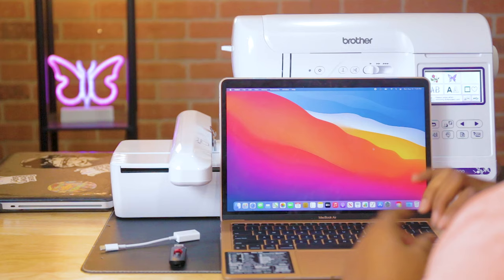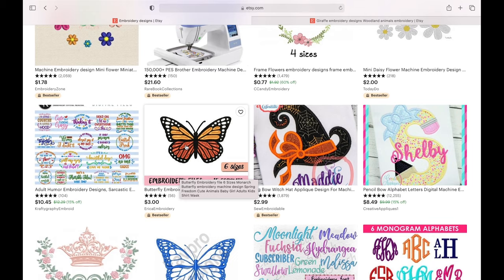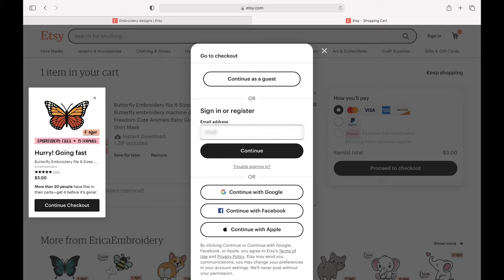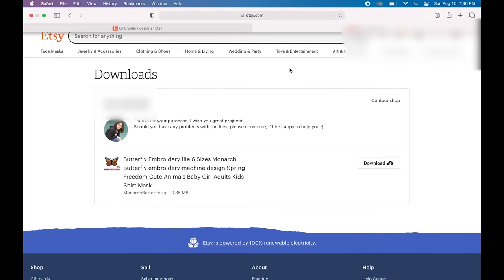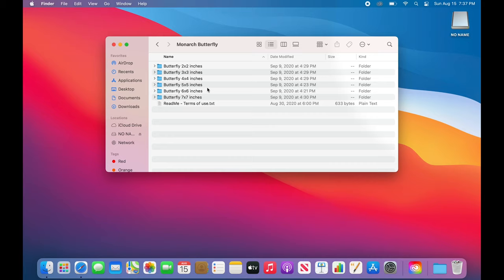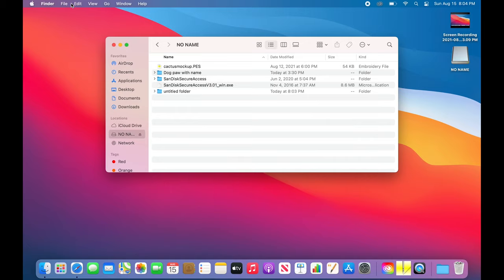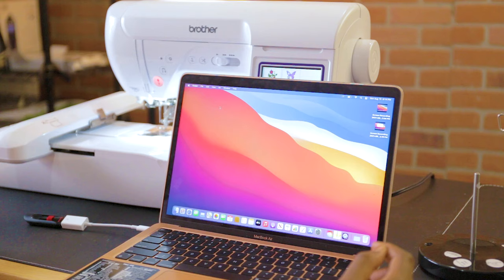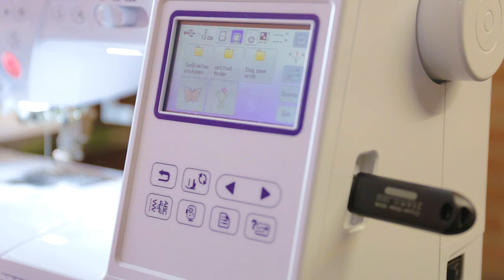How to Transfer Designs from Computer to Embroidery Machine |Download embroidery designs for brother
In today's video, I will show you how to transfer designs from a computer to an embroidery machine. I'll also go over how you download embroidery designs for brother machines. I use a brother se1900 but this tutorial can be used by anyone.

Shy
1800 Ashbourne Rd
Elkins Park, PA 19027

//CAMERA GEAR USED:
○ My camera ZV-1 ➡︎
○ Vlogging camera ➡︎
○ SD card ➡︎
○ Studio lights ➡︎